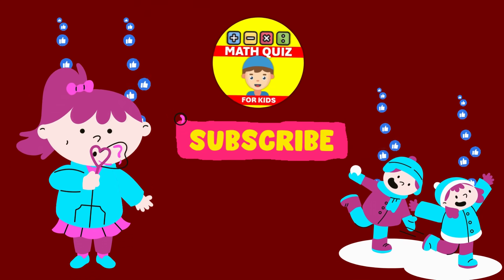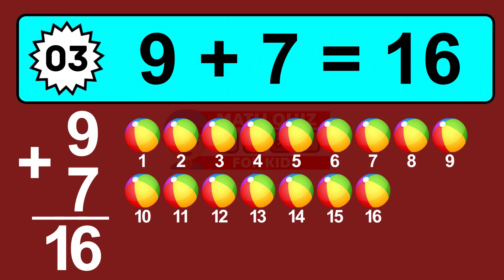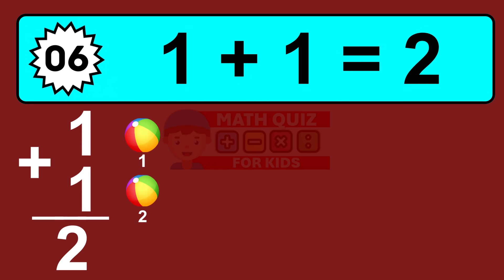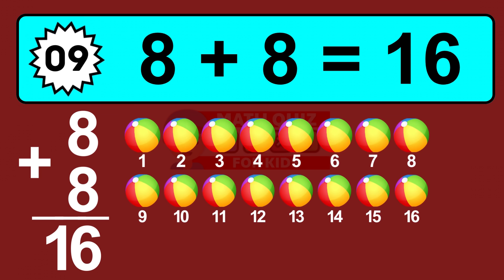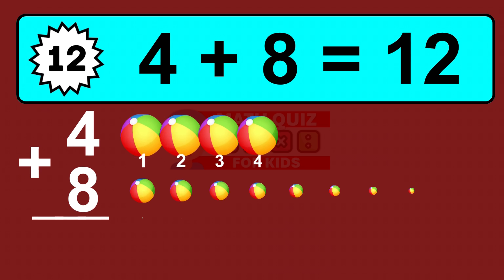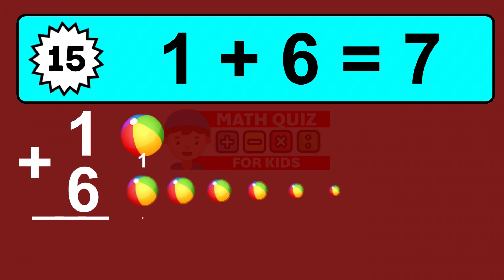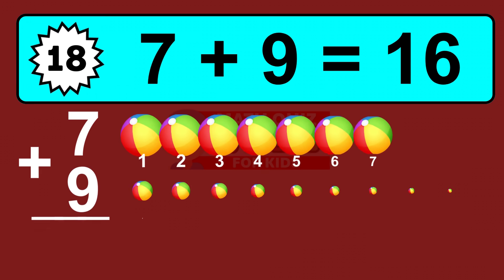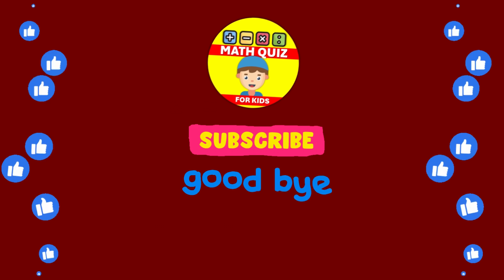20 Math Quiz for Kids | One Digit Addition Quiz